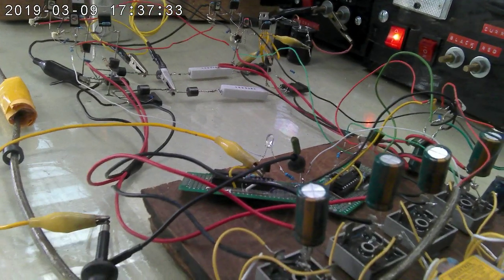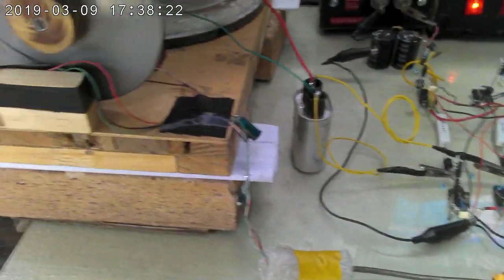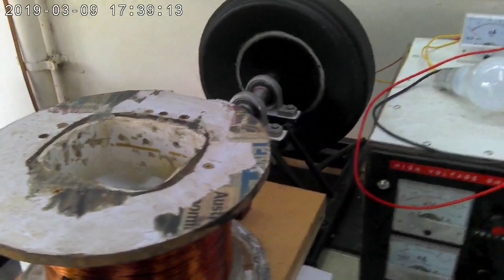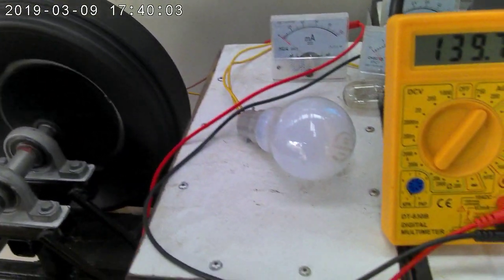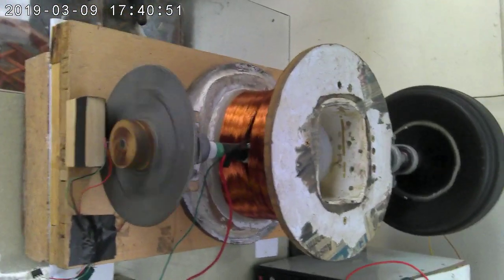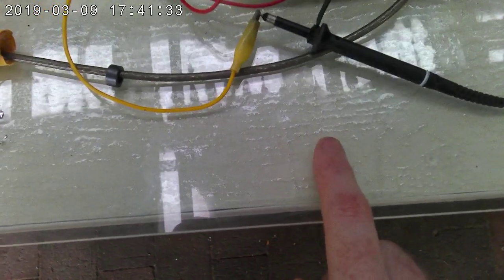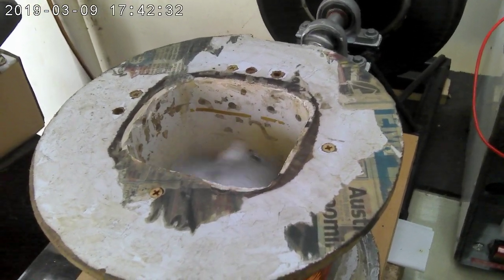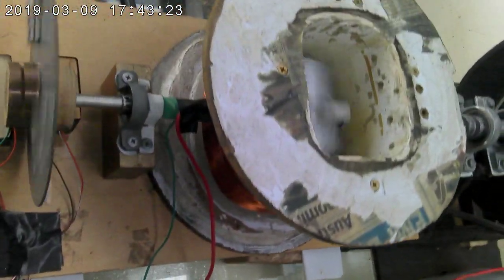Joseph Newman Motor - Configuration n Adjustments march 2019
honing in on making this design practical too generate power.
i run my computers 24/7.  and i want too do it for free.